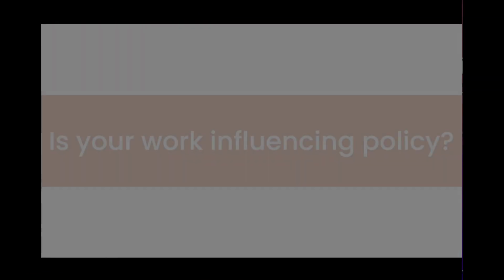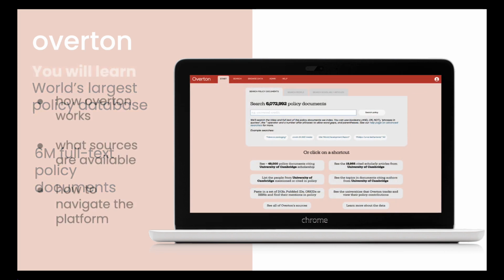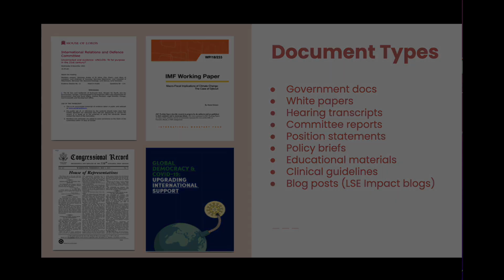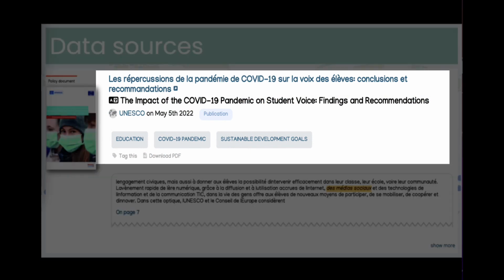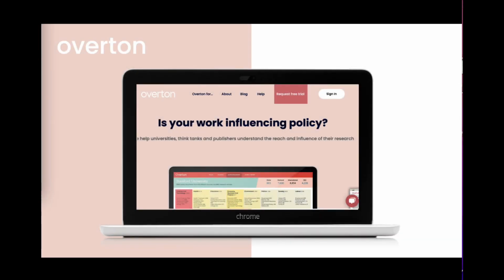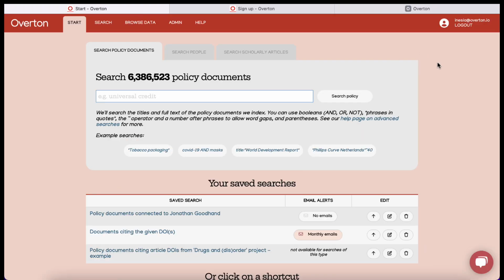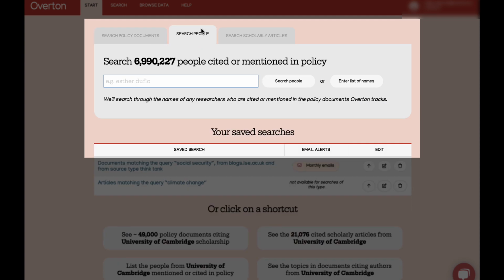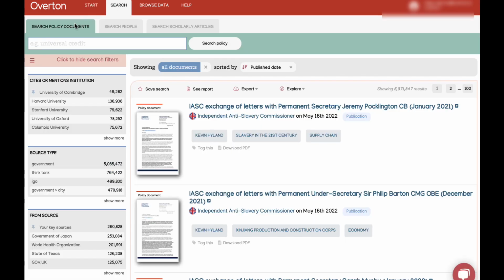Introduction to Overton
Learn about the Overton data and how it can help you understand the reach and influence of your research